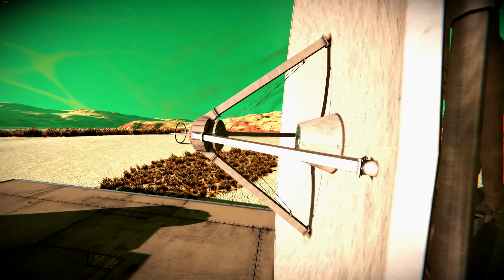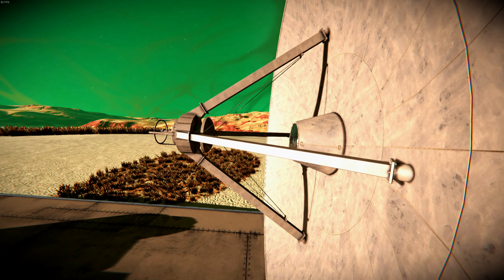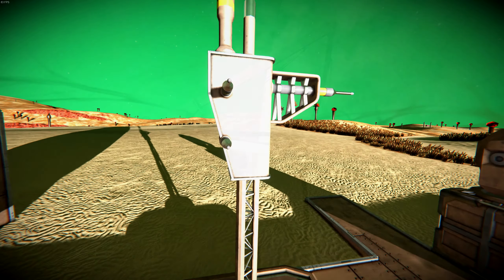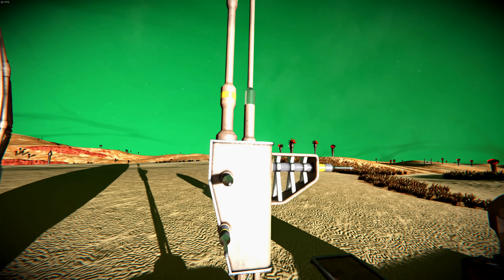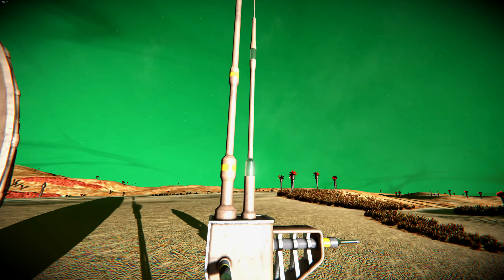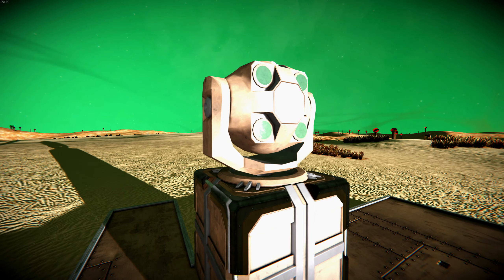Quick Tips: Antenna - Space Engineers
How antennas work!
Short, sweet, and to the point. No 20 minute tutorial videos here, No way!
Lets just get back to playing!